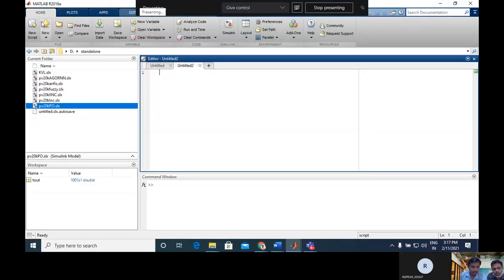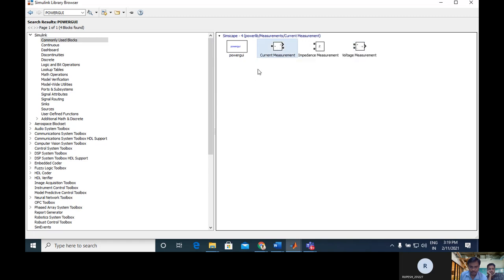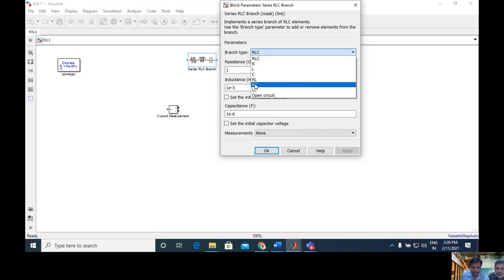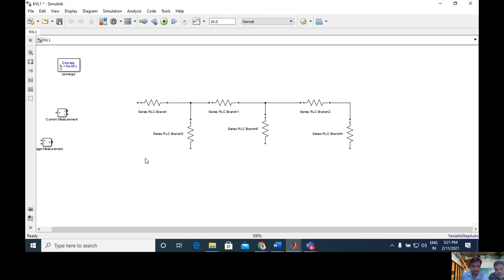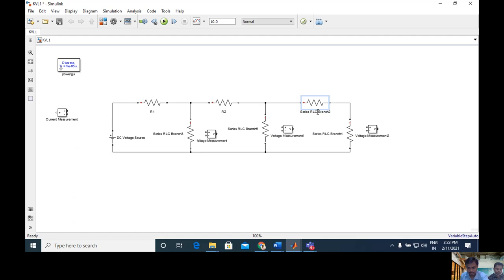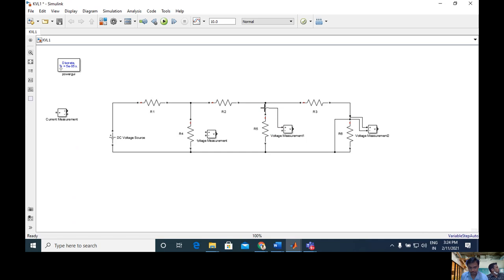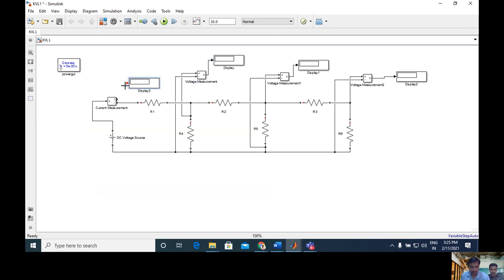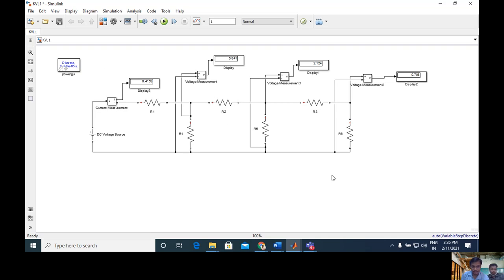KCL || Simulation of Nodal Analysis Using MATLAB || Simple circuit design in MATLAB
What is Kirchhoff’s Voltage Law (KVL)?
The principle known as Kirchhoff’s Voltage Law (discovered in 1847 by Gustav R. Kirchhoff, a German physicist) can be stated as such:

“The algebraic sum of all voltages in a loop must equal zero”

By algebraic, I mean accounting for signs (polarities) as well as magnitudes. By loop, I mean any path traced from one point in a circuit around to other points in that circuit, and finally back to the initial point.